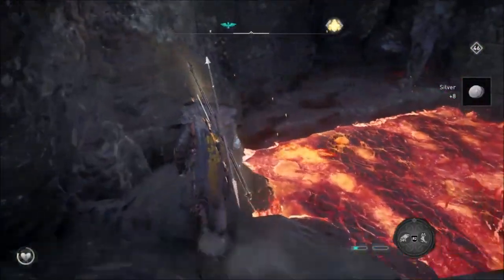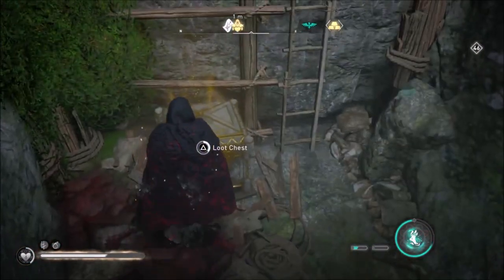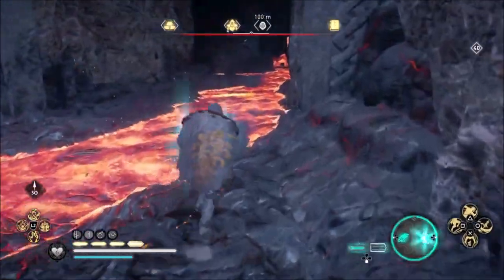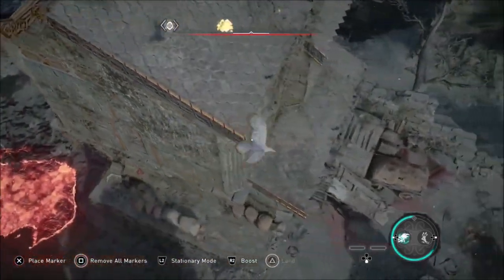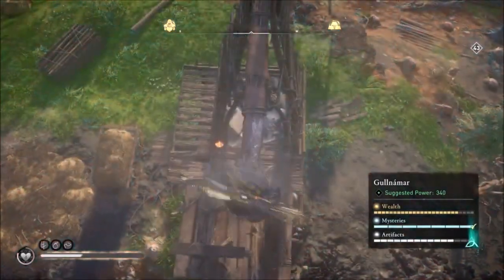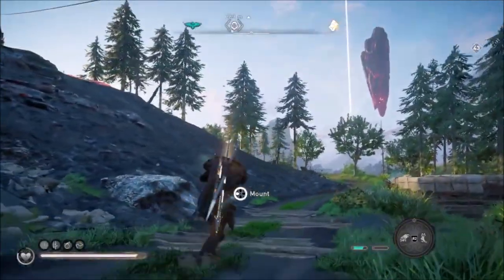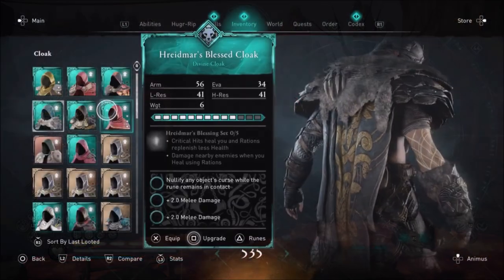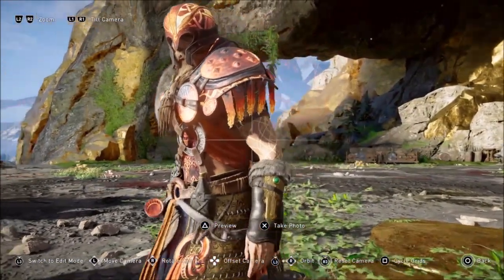Fire Giant Armor set in Ac Valhalla Dawn Of Ragnarok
Fire Giant aka muspelheim armor set is the topic of this video and how and where you can get it. You will need power of muspelheim for this and power of the raven is recommended as well. let me know what you think of this set in the comments down below also like share subscribe and join the channel
Big thanks to all members :D Joe, MRKP, DNA, Dennis, Nika and Arif

Easiest and fastest way to farm tokens from valkyrie battle arena and get everything from Kara's shop.

Where, how and when you can get the Odin the All father armor set in Dawn of Ragnarok. You get it thru battle arena earning tokens to buy gear and cosmetics just like festivals. each odin armor pieces cost 1200 tokens, 6k in total and you can get it very fast telling you how in the next video! you will get to experience epic tales and encounter some new and old enemies thru the valkyrie battle arena more about that coming in near future so stay tuned and don't forget to like share, comment subscribe and ringing that bell icon for more Odin powers!

ok

stamps:
00:00 - Hello Vikings
00:11 - first location
00:20 - Fire giant trousers
04:01 - Fire giant bracers
06:23 - Fire giant cloak
08:07 - Fire giant armor (torso)
10:46 - Fire giant helmet
12:44 - armor showcase
14:28 - Outro